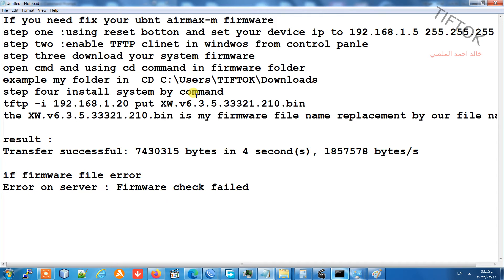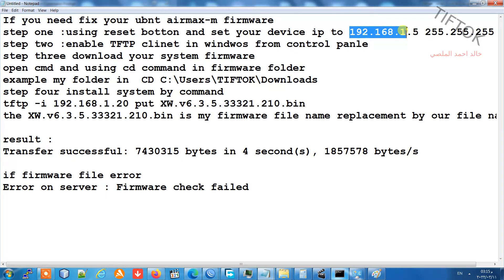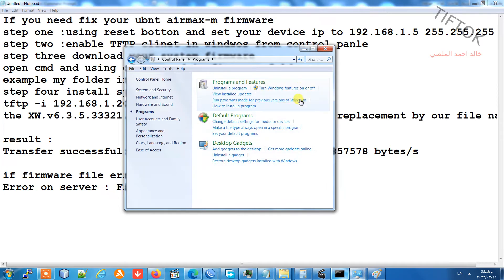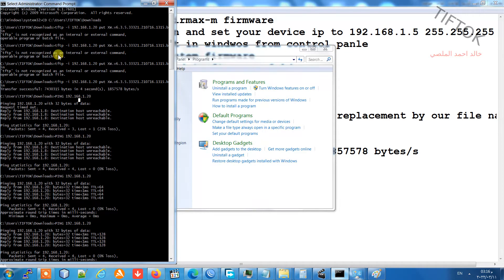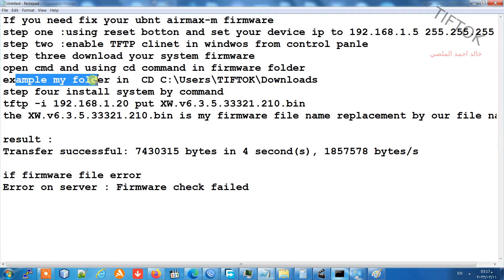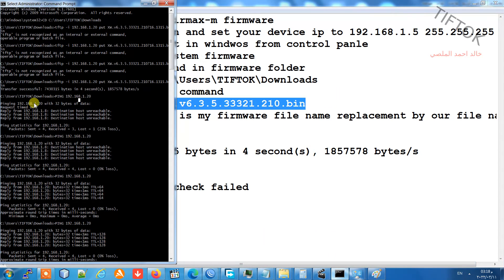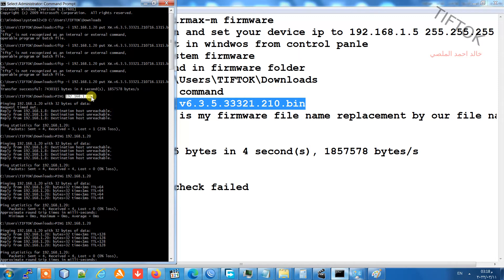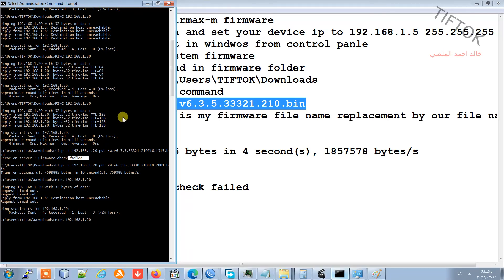fix your ubnt airmax m firmware BY TFTP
If you need fix your ubnt airmax-m firmware
step one :using reset botton and set your device ip to 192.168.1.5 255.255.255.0
step two :enable TFTP clinet in windwos from control panle
step three download your system firmware
open cmd and using cd command in firmware folder
example my folder in  CD C:\Users\TIFTOK\Downloads
step four install system by command
tftp -i 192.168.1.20 put XW.v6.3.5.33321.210.bin
the XW.v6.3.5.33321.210.bin is my firmware file name replacement by our file name

result :
Transfer successful: 7430315 bytes in 4 second(s), 1857578 bytes/s

if firmware file error
Error on server : Firmware check failed